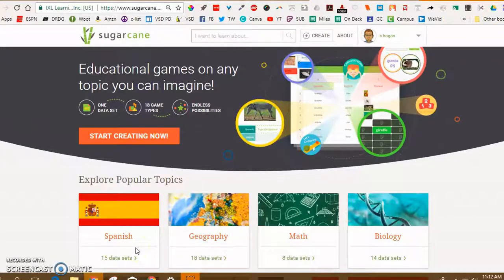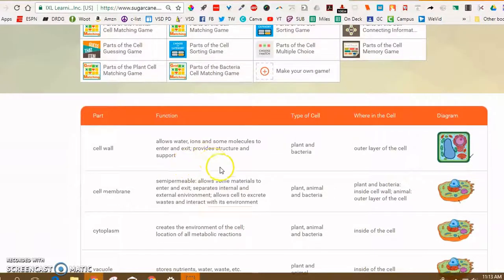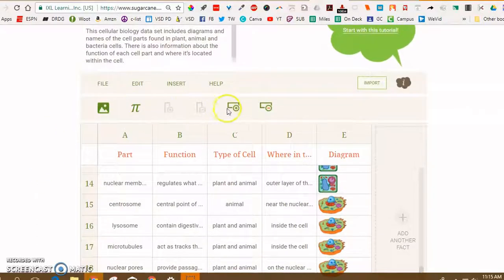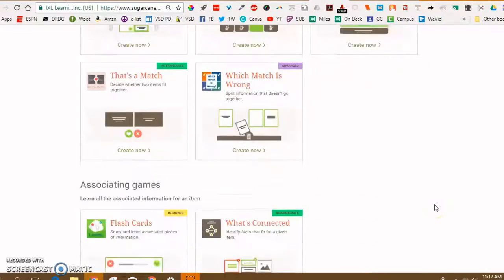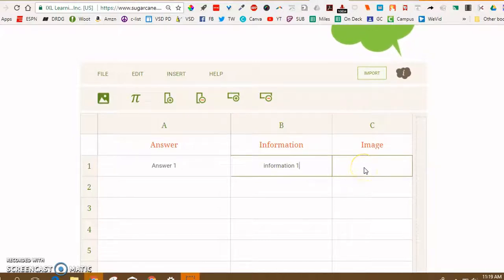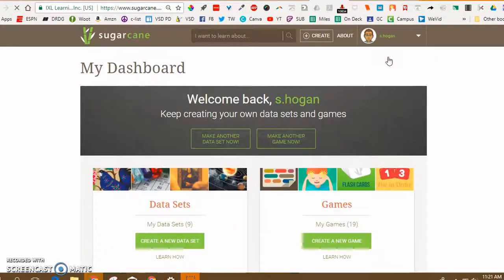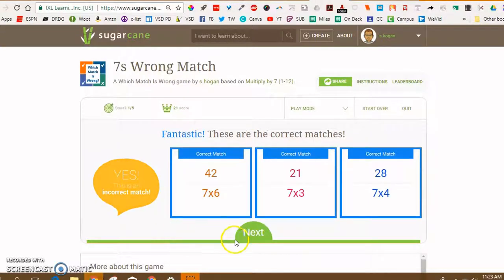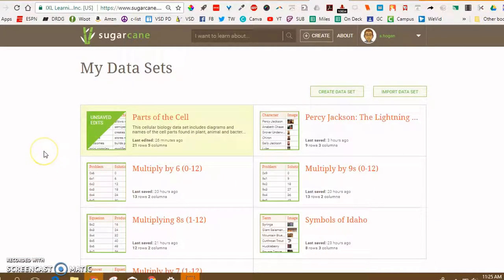Sugarcane.com Introduction & Tutorial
Create data sets and games free with sugarcane.com
00:42 Search for sets
01:19 How much information can each set have
01:47 Copy a set
02:22 Edit a Copied Set
03:18 Dashboard
03:37 My Data Sets
03:55 Types of Games
04:43 Create a New Set
05:14 Add a Column to a Set
05:23 Resize a Column
05:52 Add an Image
06:45 Add or Remove Remove
07:09 My Games
07:48 Game Leaderboards
08:57 Share Your Game
09:40 Delete Games and Sets